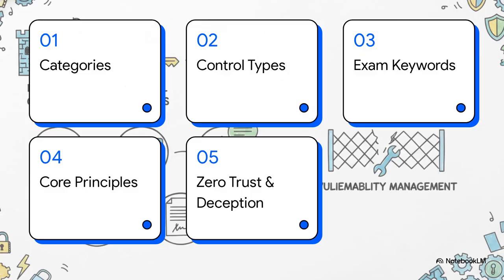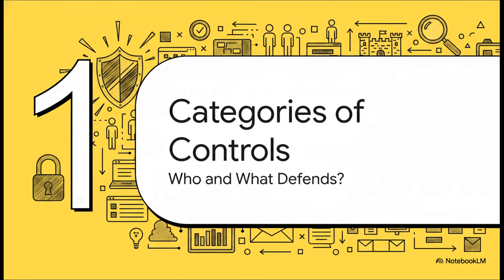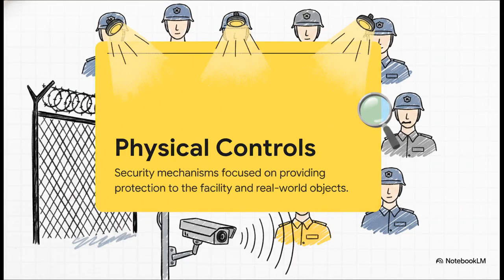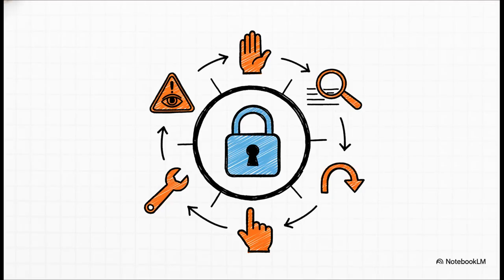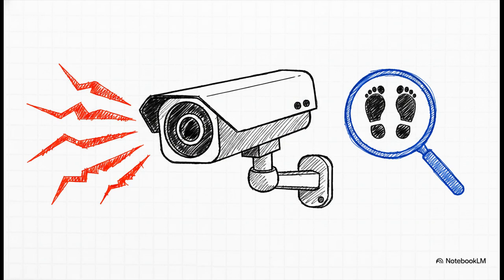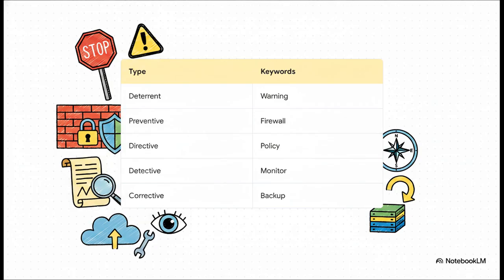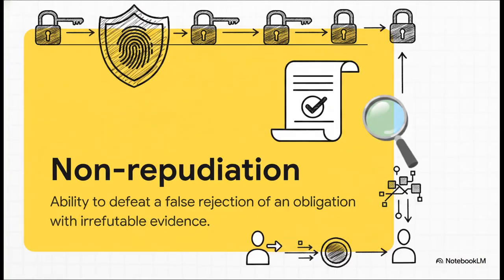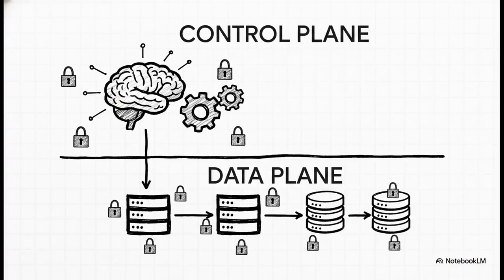Security+ SYO-701 Domain 1 Blueprint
Comptia Security+ Domain 1 summary.